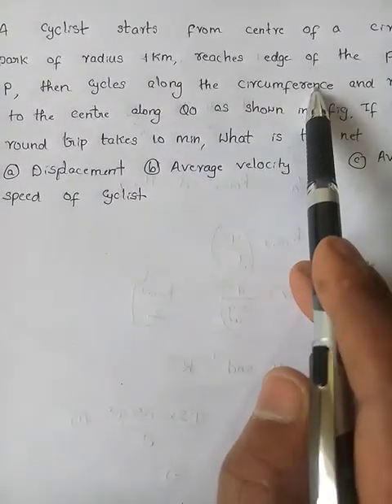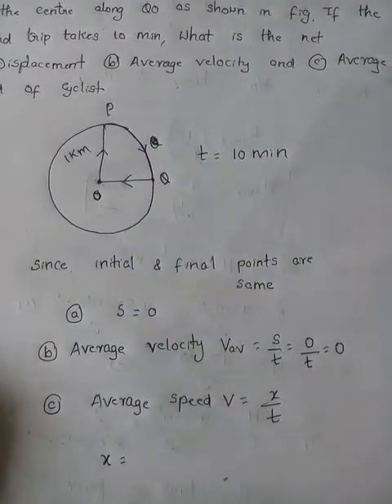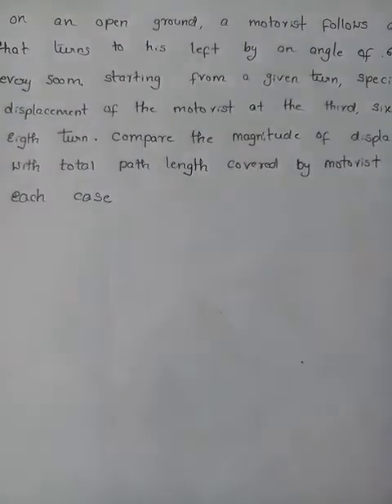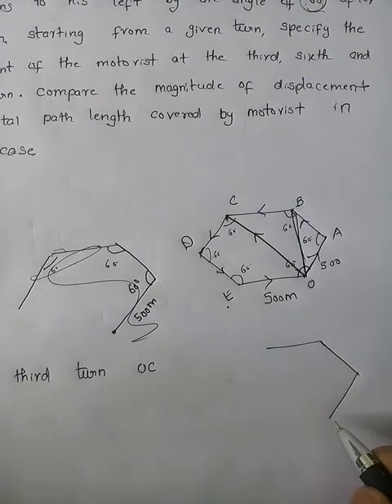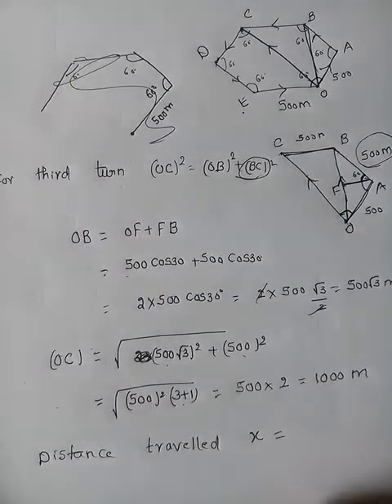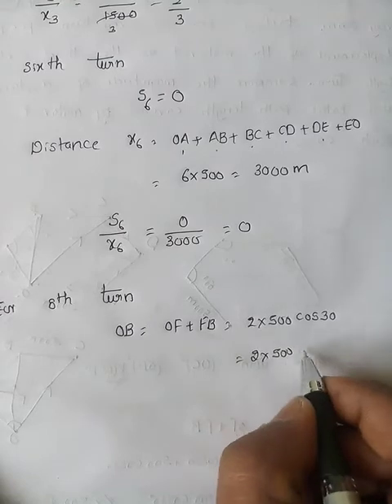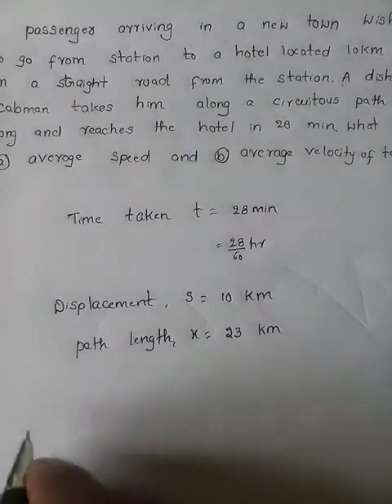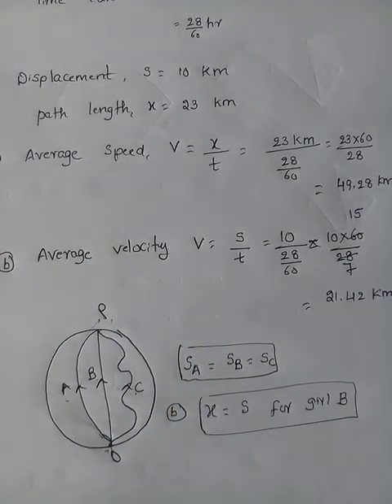Motion in a plane part10